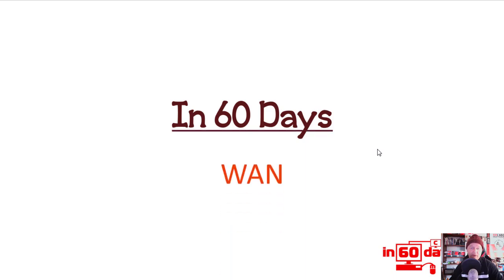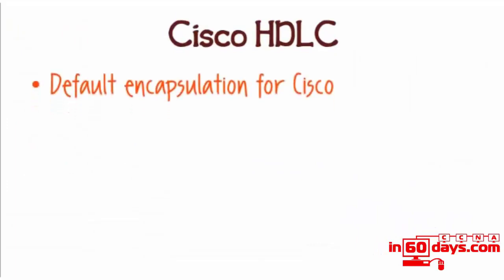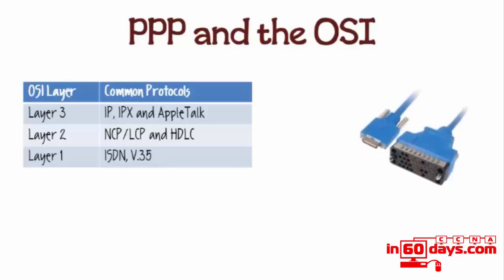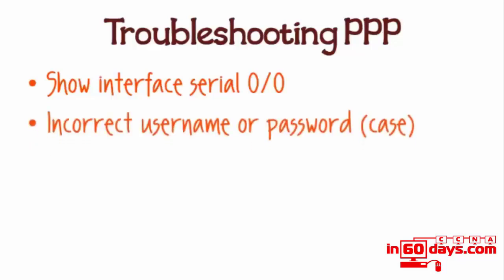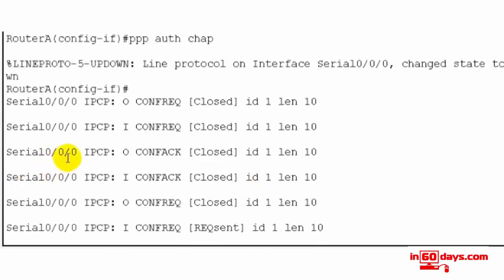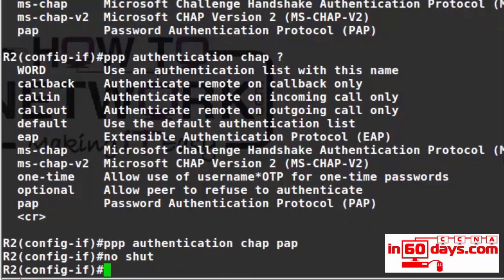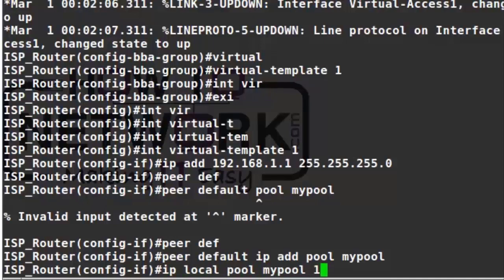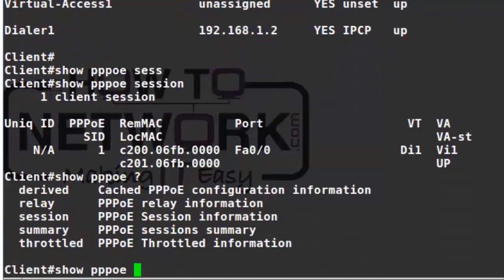Cisco CCNA in 60 Days [2022] - Day 37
WAN and PPP.

0:00:01 - Welcome
0:01:03 - WAN Basics
0:6:25 - PPP
0:11:08 - PPP Lab
0:16:38 - PPP Fallback Lab
0:19:35 - PPPoE Lab

101 Labs - Cisco CCNA

101 Labs - IP Subnetting